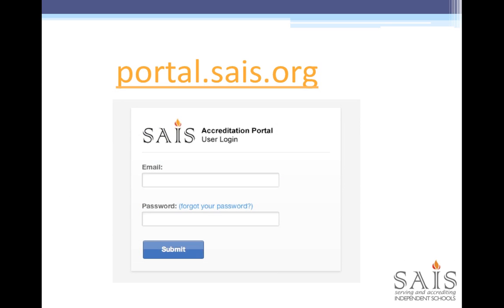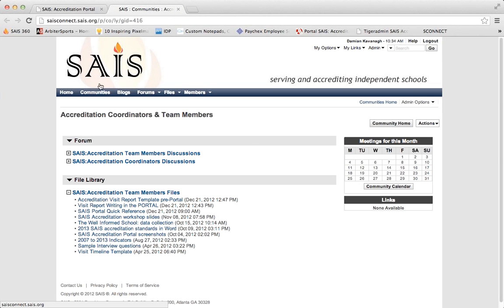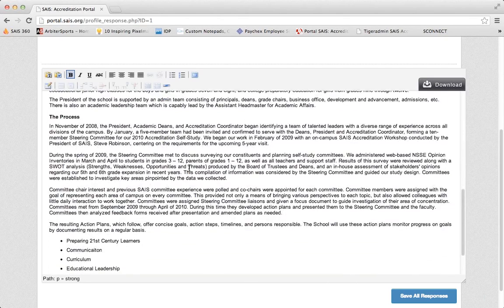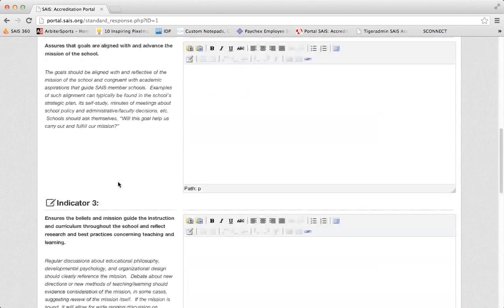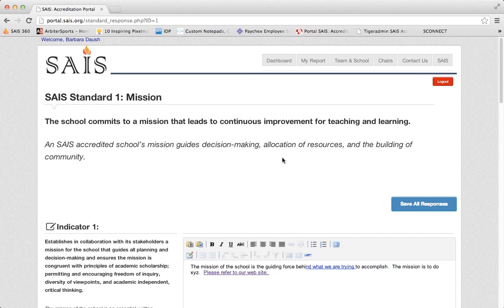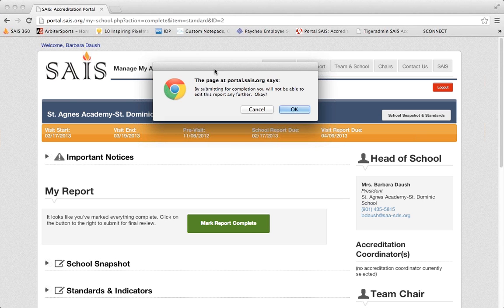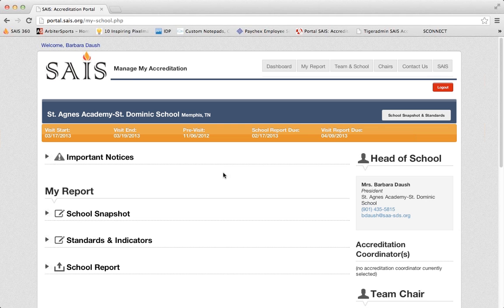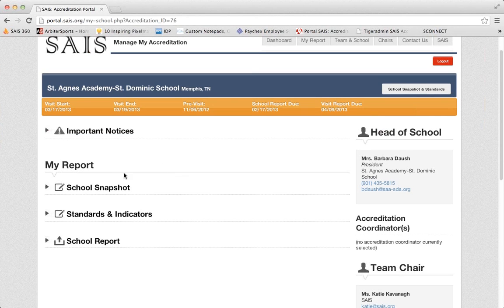SAIS Accreditation Portal Webinar for Schools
SAIS Accreditation Portal training video.